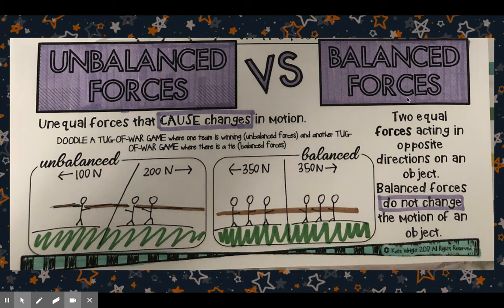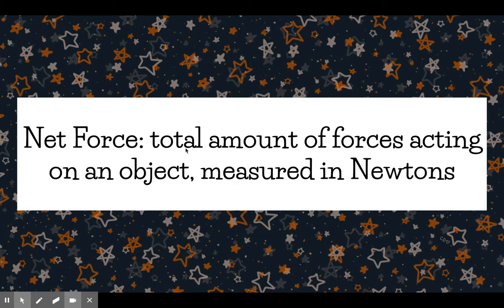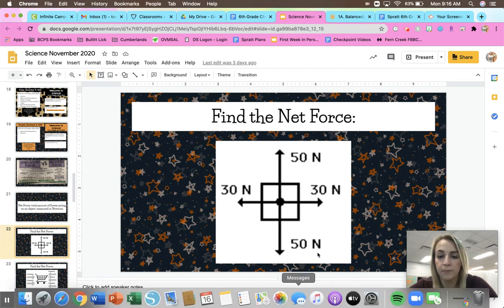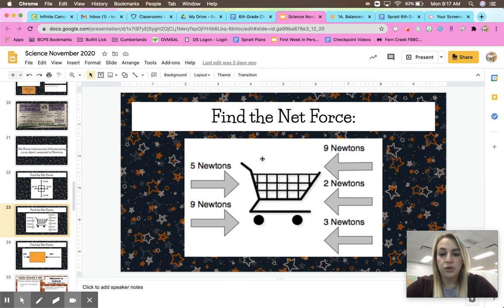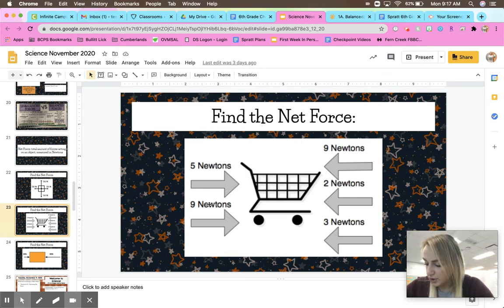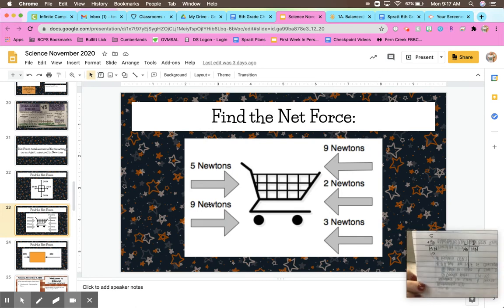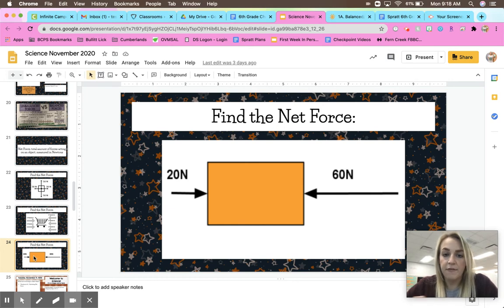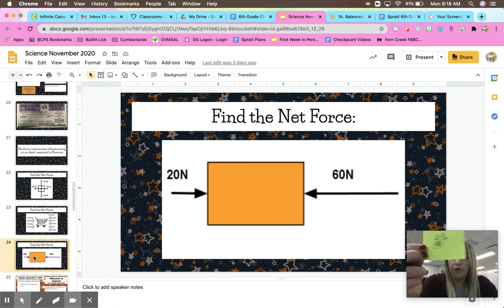Monday 11/16 Lesson